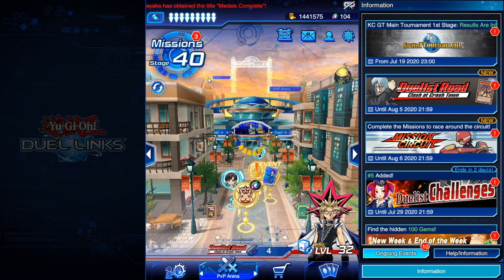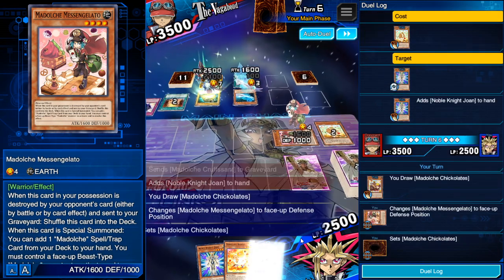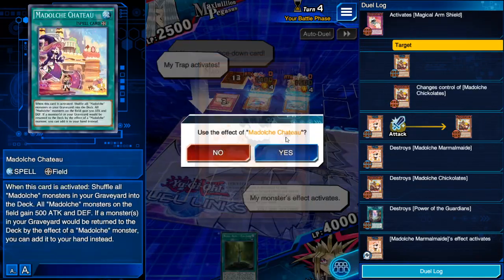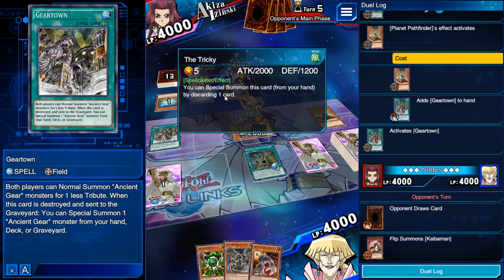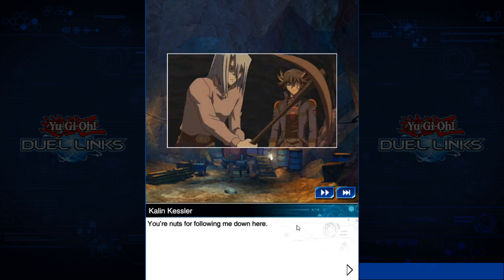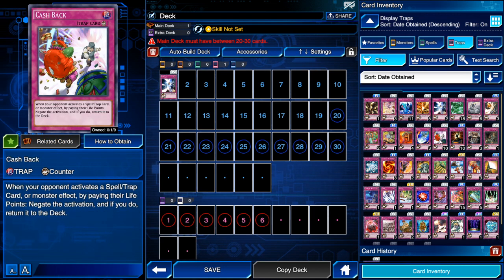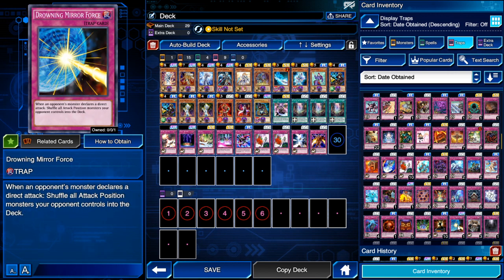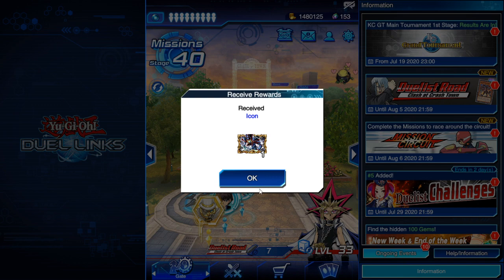Having some Fun in Duel Links (4)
We finally get a good quick wi! Let's go!